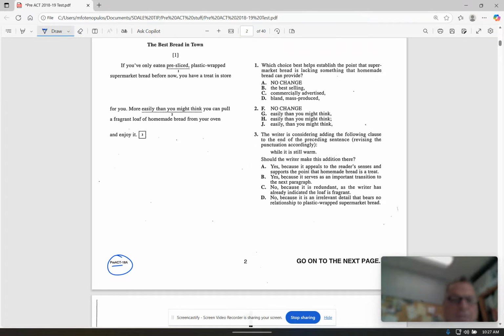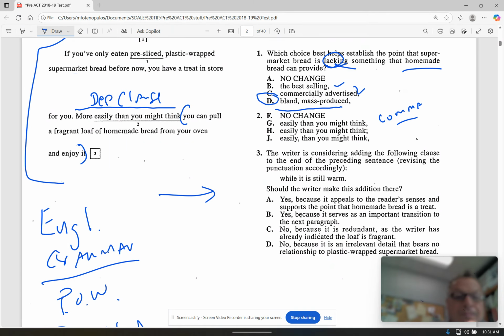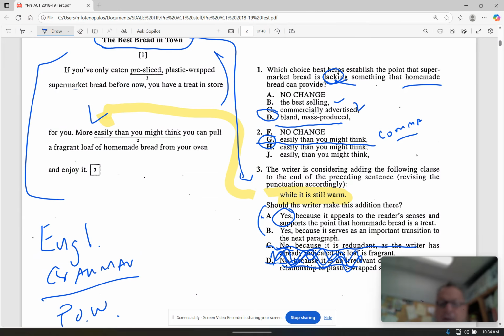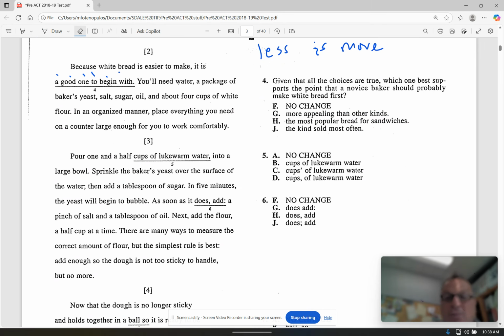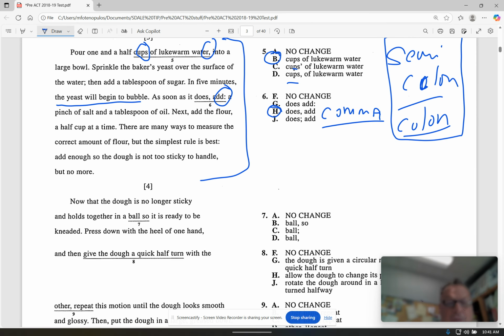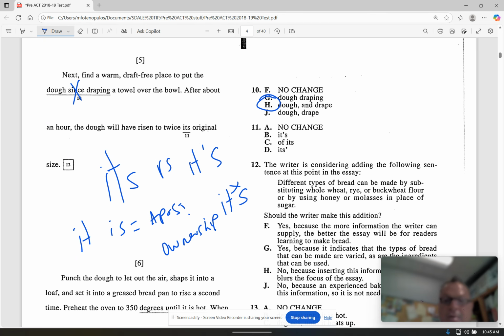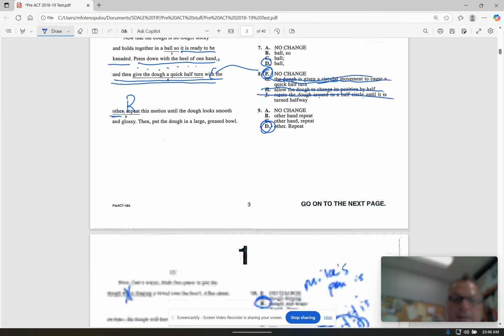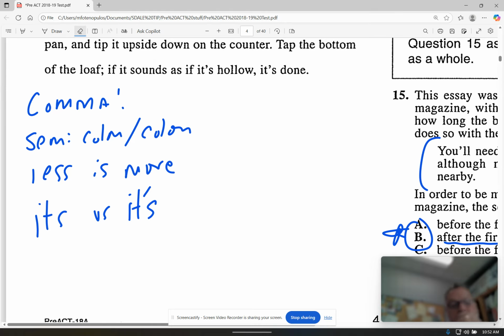ACT Englihs ideas we can learn from the PreACT test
Here is an old PreACT English test that we can learn a ton from regarding how to approach ACT English, how to handle the questions, what to expect!  If you have any questions and want helpful and short "YouTube" videos designed to help you remember pesky Grammar rules... shoot me an email at